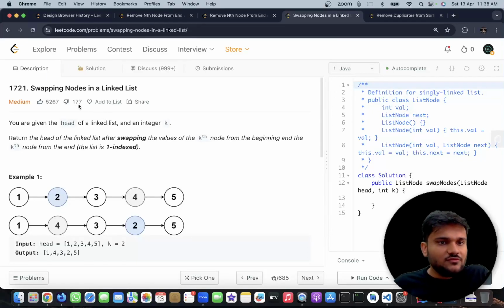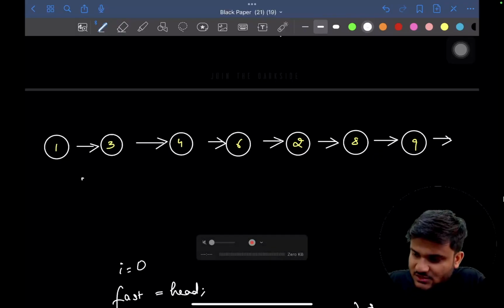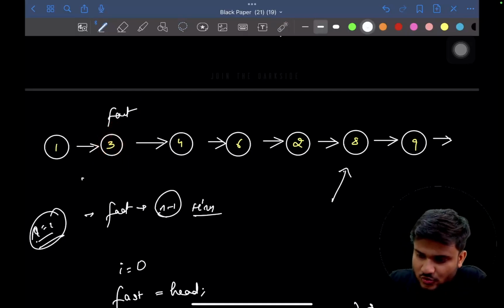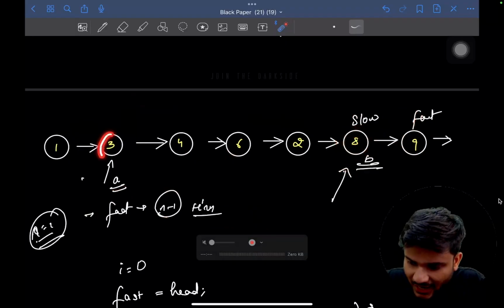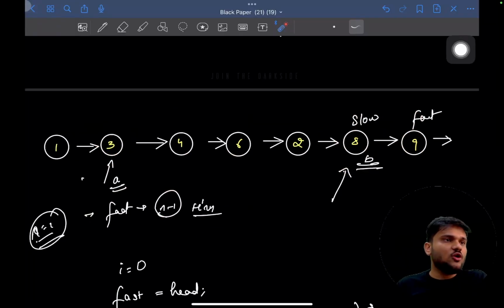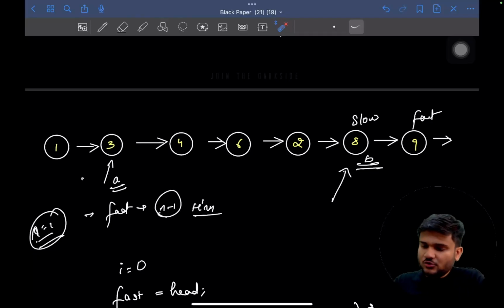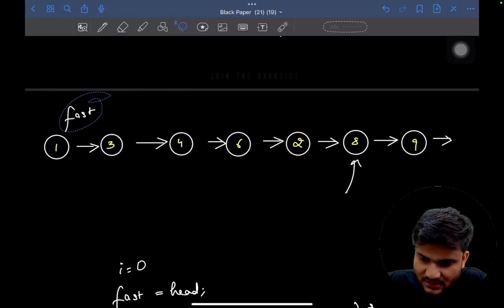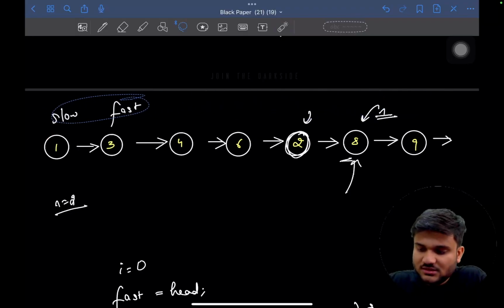Swapping Nodes in a Linked List | LL Series Part 10